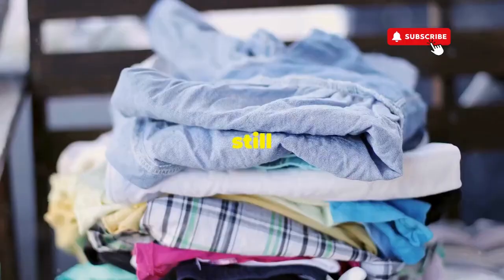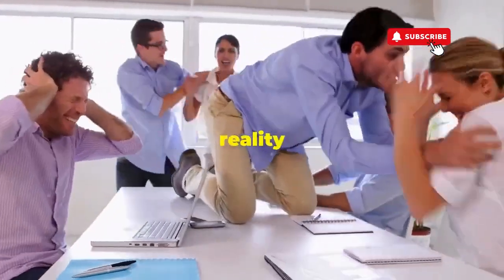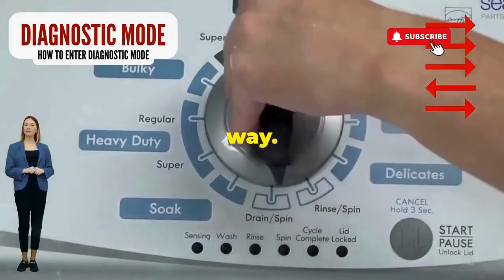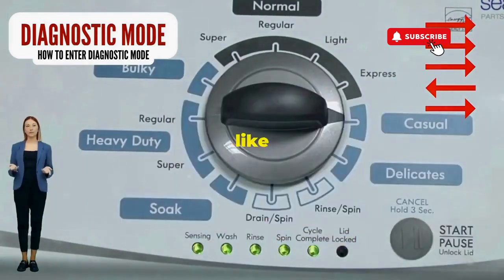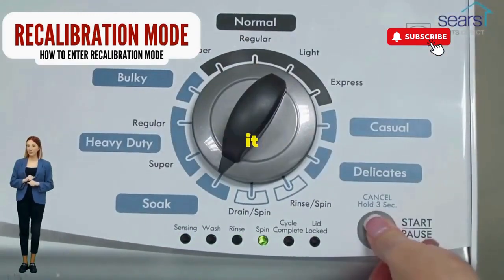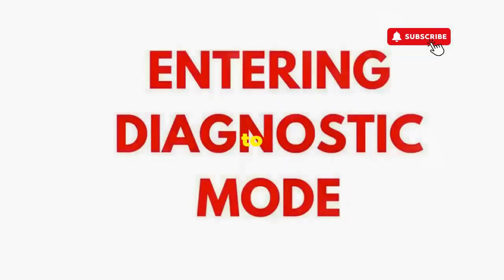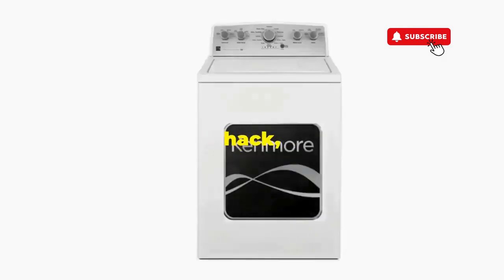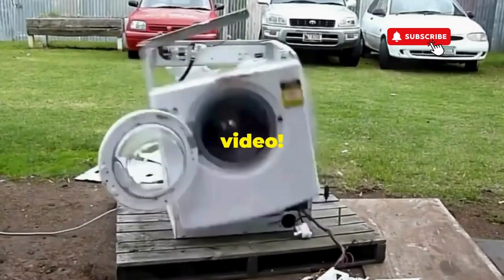How do I manually reset my washing machine